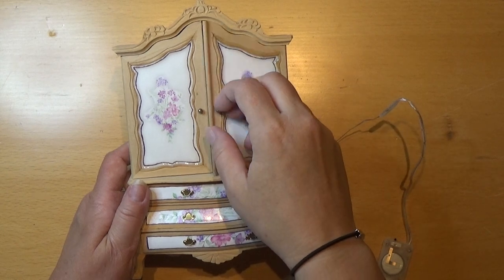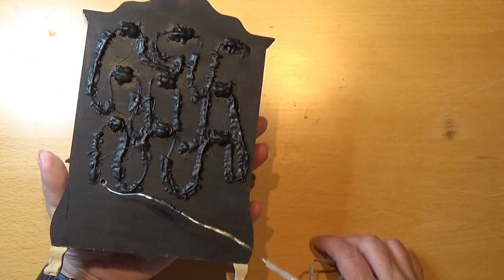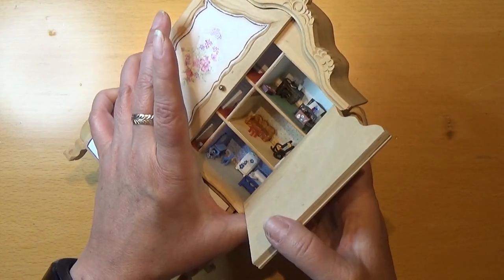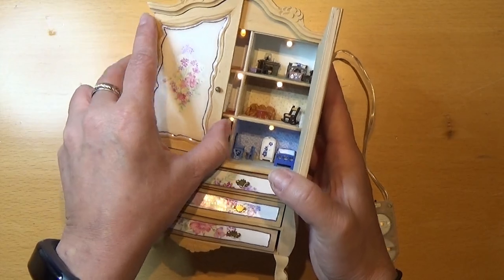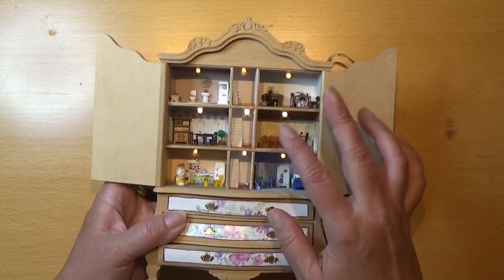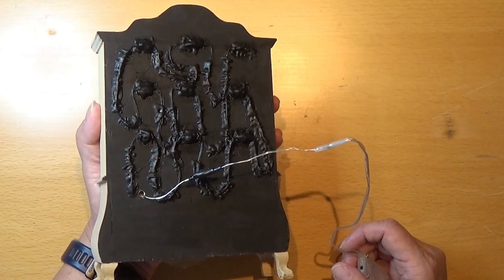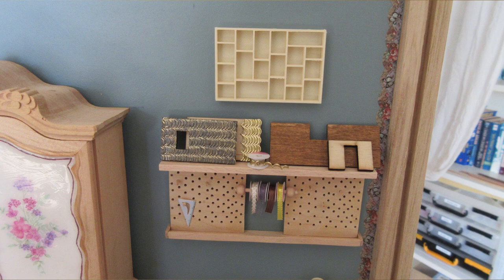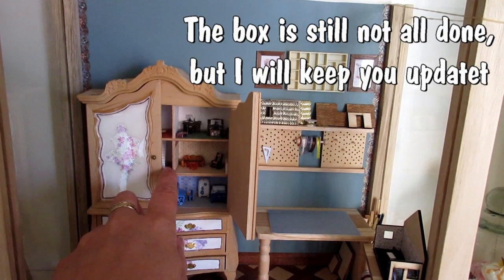Miniature 1 to 144 - room box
I found a box for my cabin with the 1/144 scale in, so now I make a scene with it, I did put lights into my 1/144 house, and I got a log way on the new room.

The background music is: Dan O'Connor - Art Of Gardens